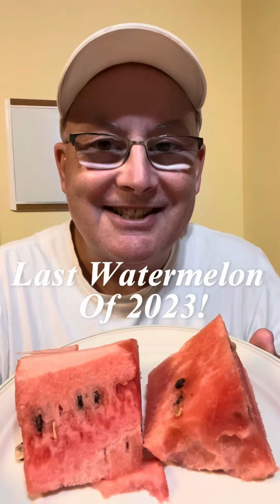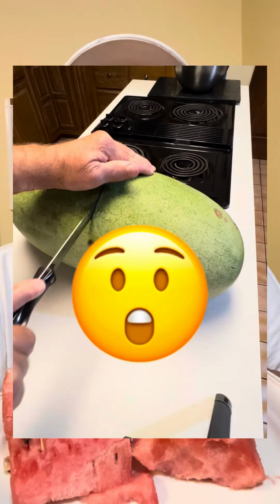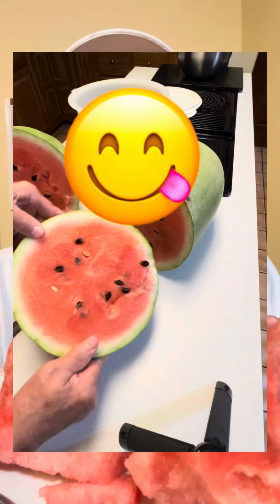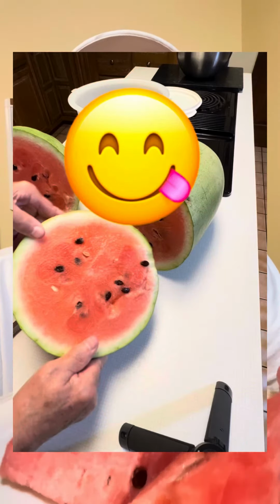The Last Watermelon of 2023!🍉